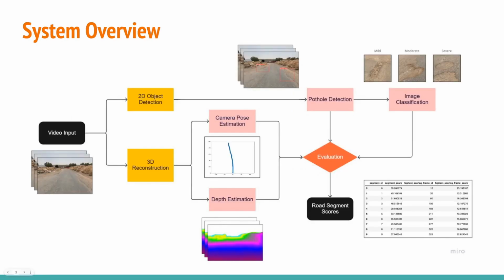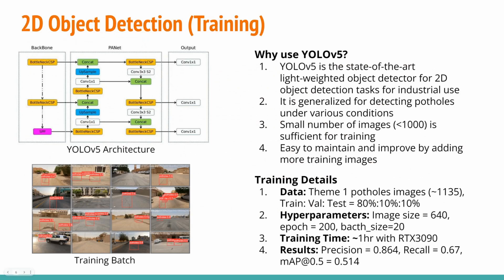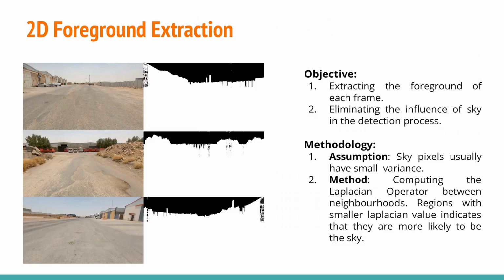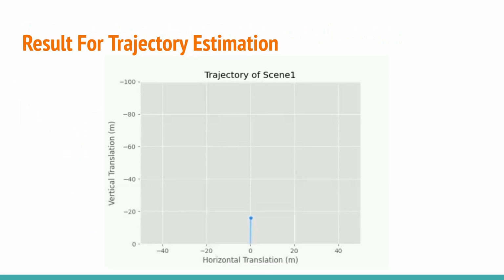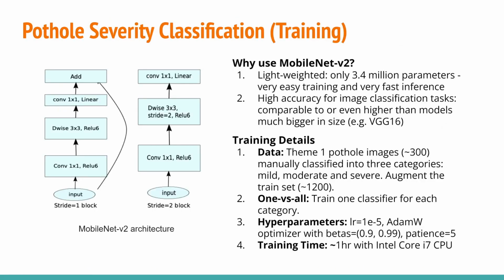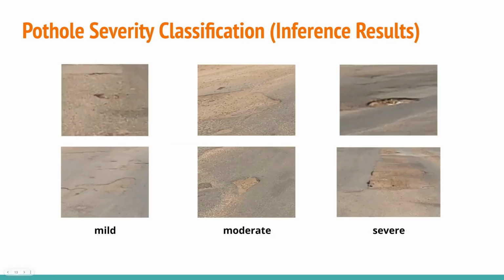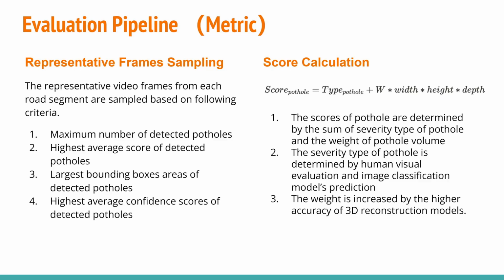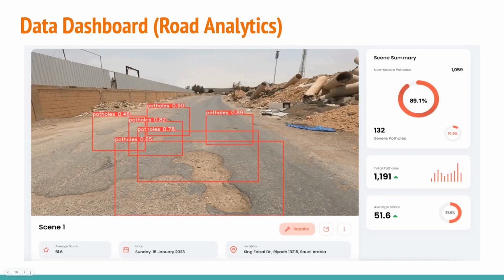HoleSpot: An Effective and Actionable Pipeline for Potholes Detection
In this video, we are going to present our AI vision system HoleSpot for detecting potholes effectively using advanced computer vision techniques. This is part of the Smartathon hackathon competition theme 2.